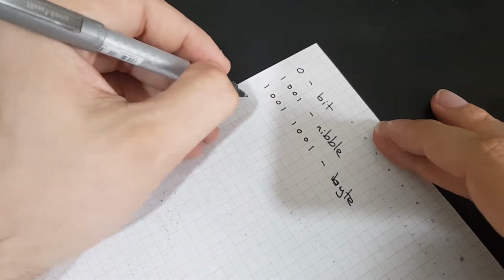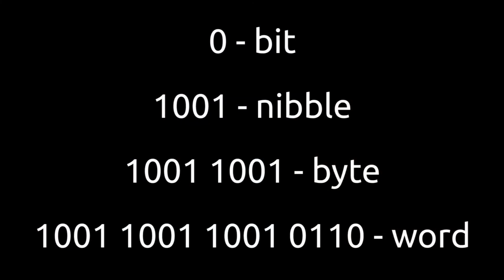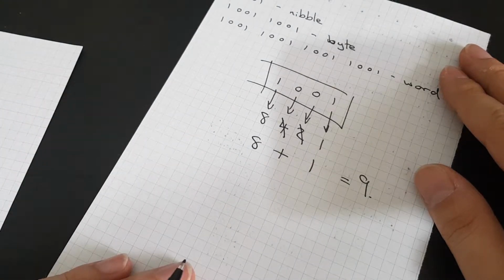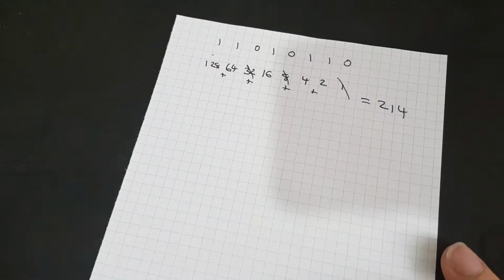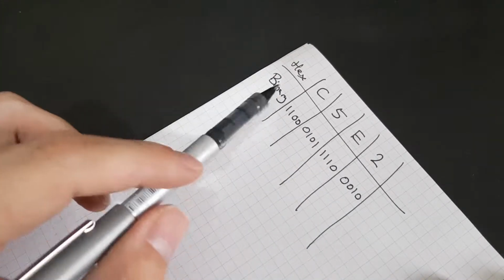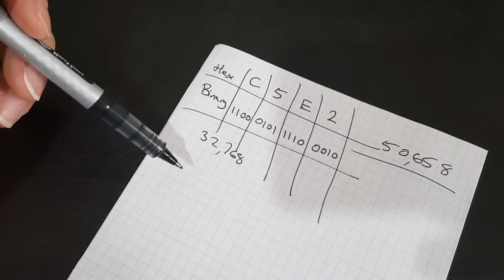Number Systems (Digital Computer Electronics Part One)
In this first video I tackle the boring subject of numbers. It's important to touch on binary and hexadecimal (as well as BCD) since we'll be using it a lot in coming videos.

Next time we'll be looking at logic gates and building those with transistors.

Things will get better as we go along. I promise. Programming is going to be fun. After this series we'll be ready for microcontrollers and microprocessors!

Parts List
Pen
Paper
Calculator